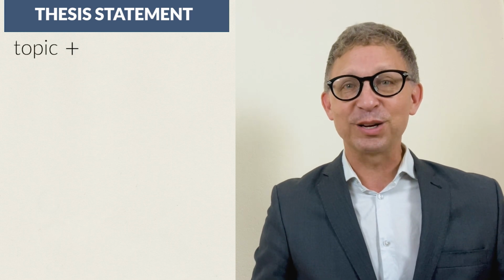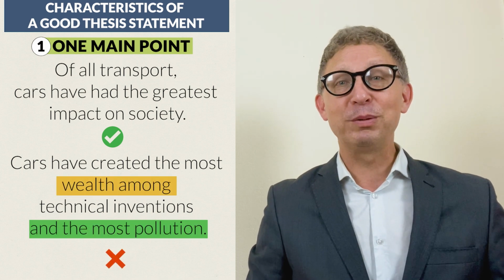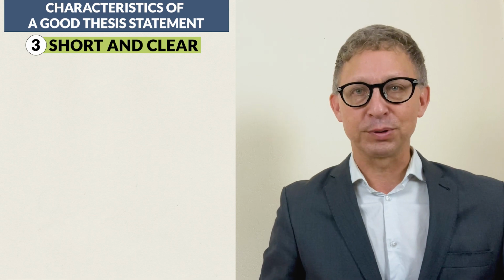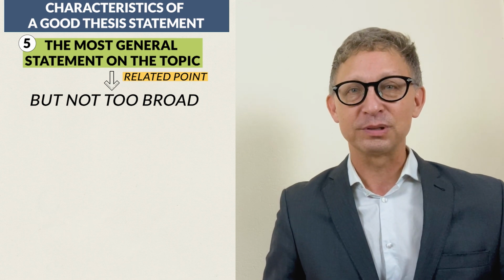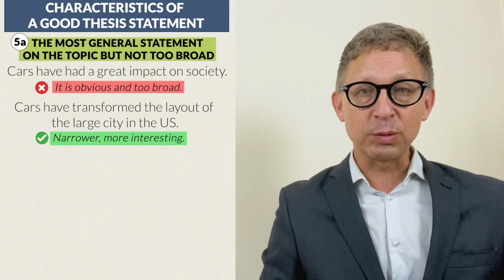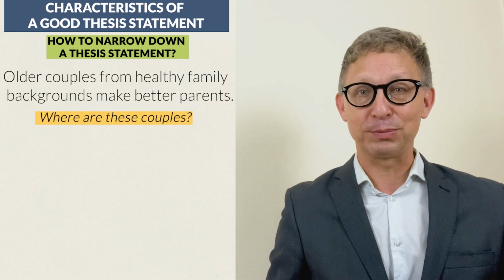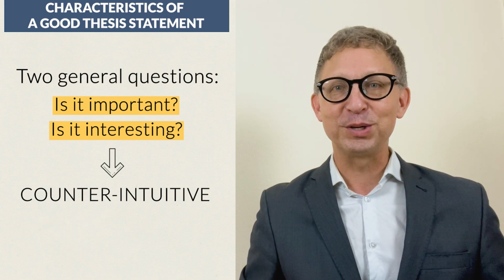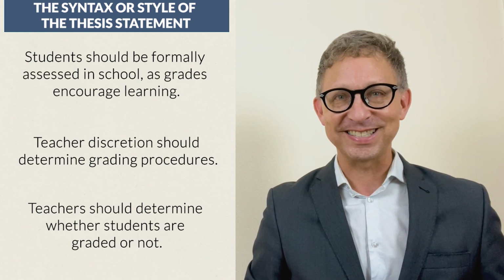How to Write a Strong Thesis Statement | Academic Essay Writing Tips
In this English academic writing lesson, we focus on one of the most important skills for essay success: how to write a strong thesis statement. A thesis statement is the foundation of your essay — it tells the reader your main idea and guides the structure of your argument. Without it, essays often feel unfocused and weak.

In this video, I explain the key characteristics of an effective thesis statement and show you how to avoid common mistakes. Through clear, practical examples, you’ll see the difference between strong and weak thesis statements and learn how to write one that is specific, arguable, and easy to support with evidence.

This lesson is perfect for ESL learners, university students, IELTS candidates, and anyone improving their academic writing skills in English. Whether you are writing an argumentative essay, informative essay, or preparing for exams, mastering the thesis statement will help you communicate more clearly and write essays with confidence.

📚 Topics Covered:
• What a thesis statement is and why it matters
• Characteristics of a strong thesis statement
• Examples of strong vs. weak thesis statements
• Common mistakes to avoid in essay writing
• Practical tips for improving your academic writing

🕒 Timestamps:
00:00 Intro
00:31 Thesis Statement
03:14 Characteristics of a Good Thesis Statement
14:29 The Style of the Thesis Statement
16:43 Practical Application

✨ Learn how to write a clear, focused thesis statement and take your essay writing to the next level!